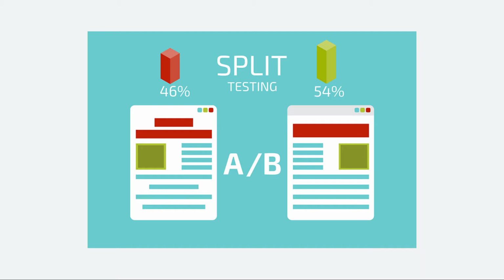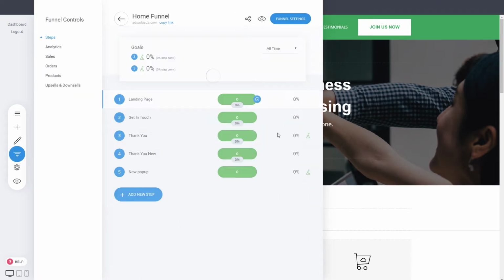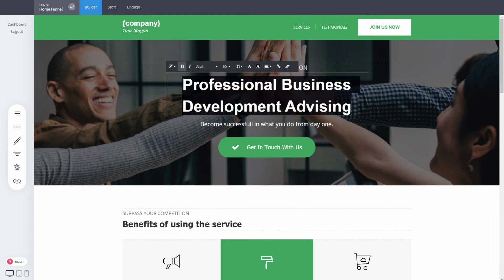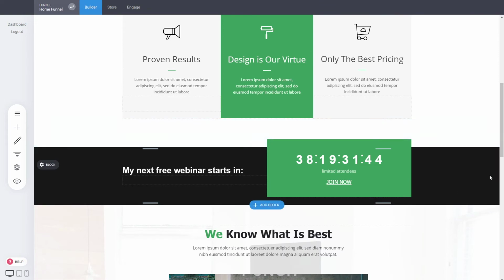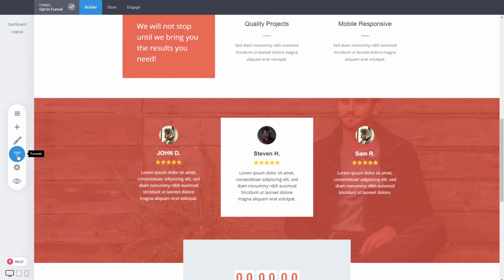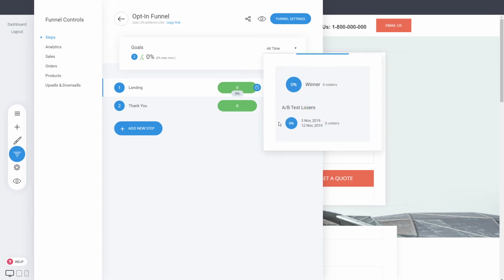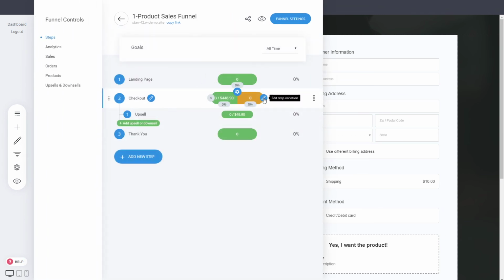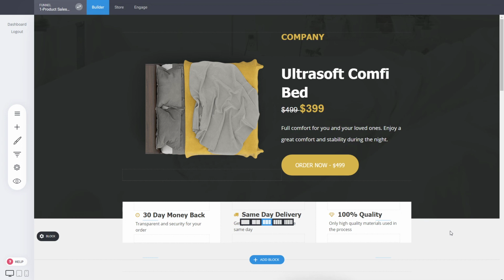A/B Testing - Stop Second-Guessing Your Pages and Popups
A/B Testing is such a powerful way to see what actually works on your pages like - texts, images, videos, colors and even layout.

With one click you can duplicate the existing page or popup and start doing some changes. Our suggestion is - start with the headlines first. A really good headline can impact your conversions A LOT because that's the first thing they read.

Test out different unique selling points and make sure that you talk about the benefits of the product for your audience.